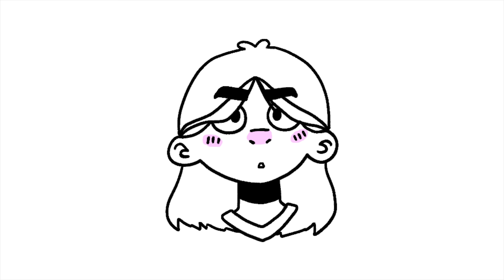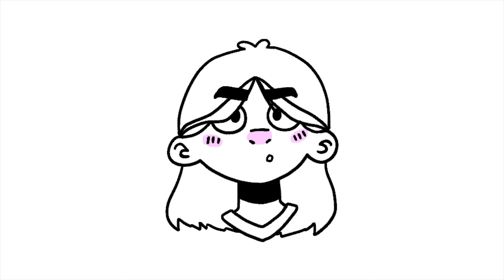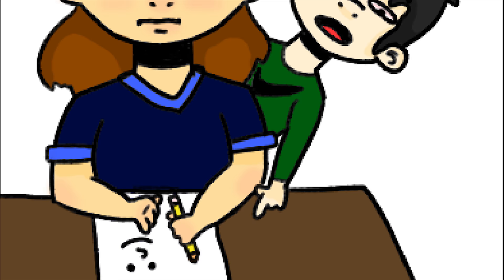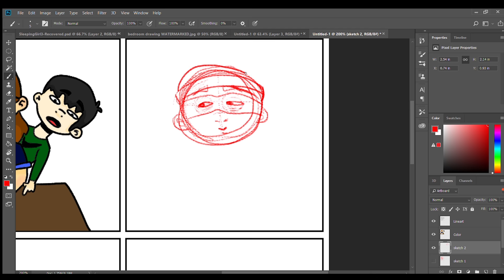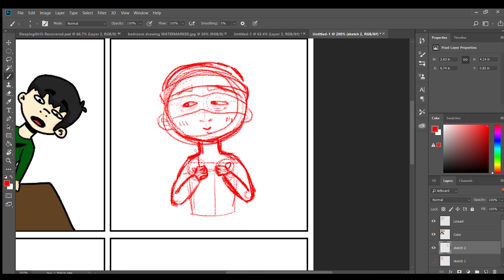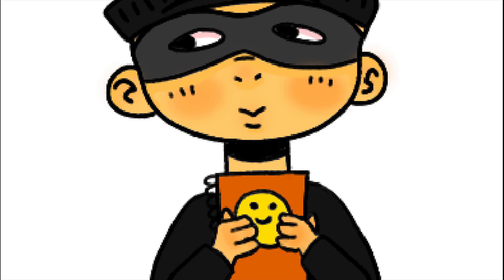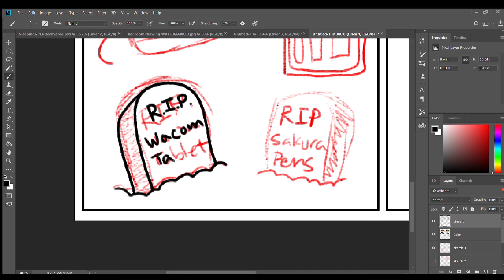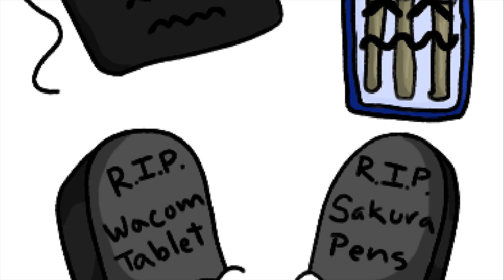My Top 3 Artist Pet Peeves (because i'm original *finger guns*)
The 3 most annoying things I have to deal with as an artist...